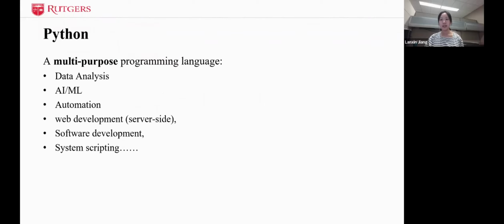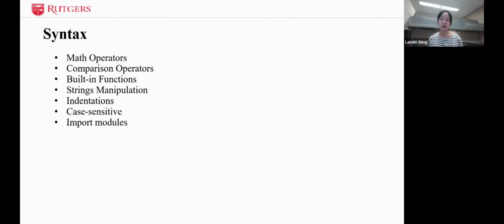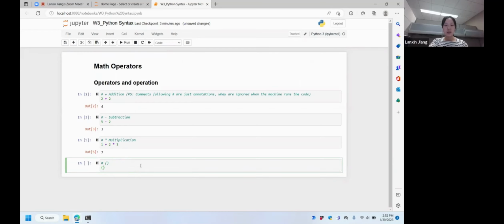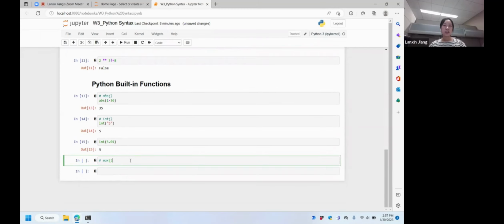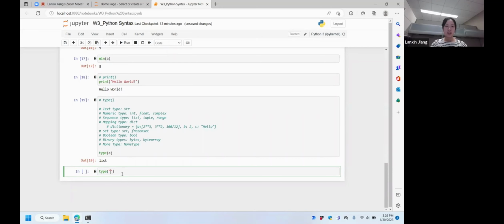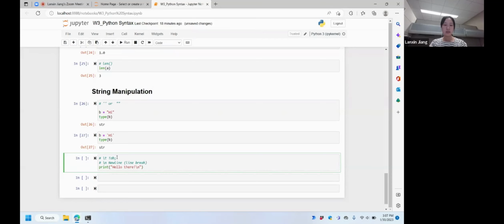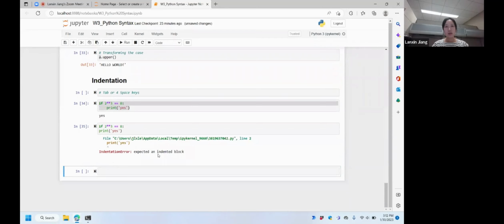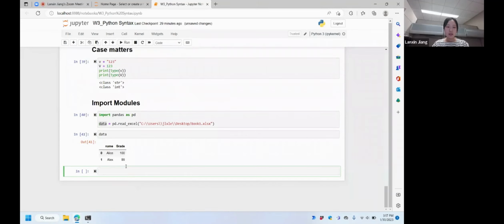Python Intro in Accounting and Audit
Intro to AI in Accounting and Audit - Spring 2023

Presenter: Prof. Lanxin Zhang

00:00:00 Python Introduction
00:00:38 What is python
00:02:00 What is anaconda
00:02:41 Example of Anaconda
00:03:51 Jupyter Notebook
00:04:49 Python Basic syntax
00:04:58 Interpreter
00:05:48 Syntax
00:07:40 Math Operators
00:11:49 comparison Operators
00:13:55 Python Built in functions
00:22:56 String Manipulation
00:28:50 Indentation
00:31:05 Case Matters
00:31:12 Import Modules

About:

Welcome to the Python introduction tailored for Accounting and Audit professionals. This session embarks on a journey through the fundamentals of Python, starting with an exploration of Python itself and the versatile Anaconda platform. We'll delve into practical examples within Anaconda and navigate the Python basics, including syntax, the interpreter, and essential math and comparison operators. The discussion extends to built-in functions, string manipulation, and critical concepts like indentation and case sensitivity. Join us in understanding how Python can be a powerful tool in the hands of accountants and auditors, emphasizing its relevance through the exploration of essential modules.